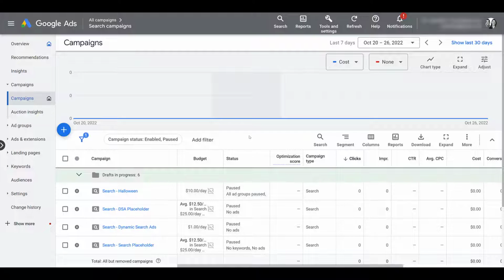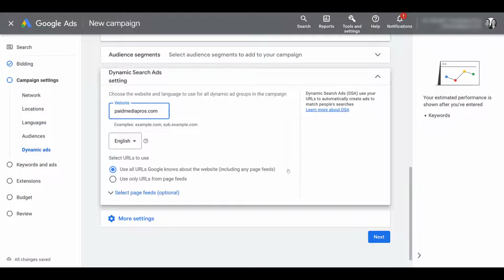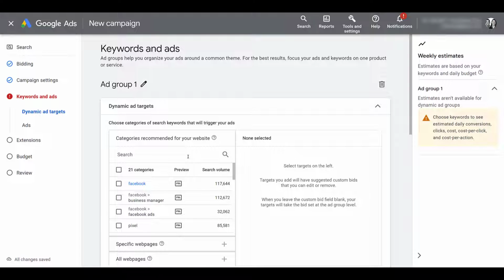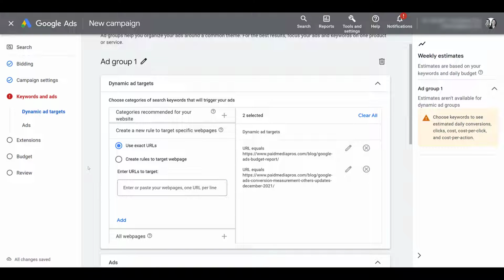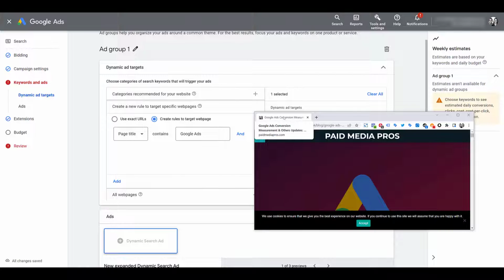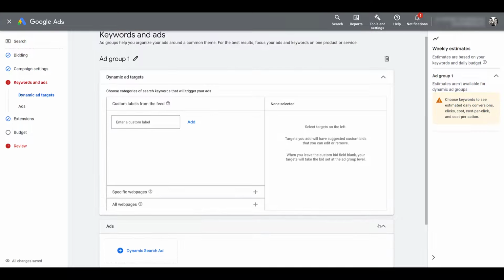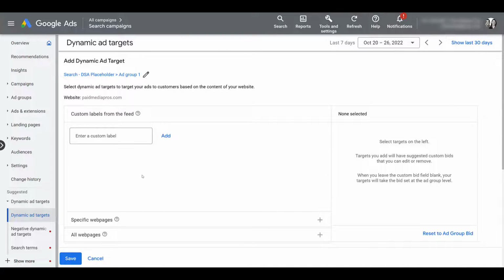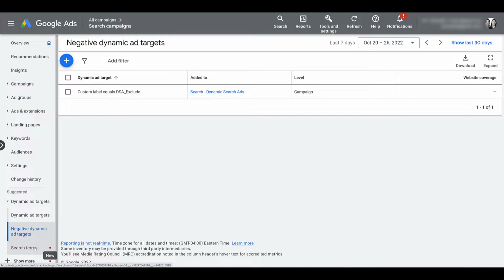Google Ads Dynamic Ad Targets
Google dynamic ad targets are how advertisers can reach new users when setting up Dynamic Search Ad campaigns. This video will first cover your campaign level settings for Dynamic Search Ads. Then we'll walk over your options for dynamic ad targets depending on URL or page feed targets. Last, we'll cover how to use dynamic ad targets as exclusions within your campaigns.

0:48 - Navigating to Dynamic Ad Targets via New Campaign Set Up
1:44 - Choosing Your Dynamic Search Ad Target Settings at the Campaign Level
2:40 - How to Create a New DSA Page Feeds
3:52 - Setting Dynamic Ad Targets at the Ad Group Level
4:09 - Using Categories Recommended for Your Website
5:27 - Using Specific Webpages for Targeting
6:01 - Creating Rules to Target Webpages on Your Site
8:07 - Targeting All Webpages on Your Website
8:42 - How to Use Labels within a DSA Page Feed
10:07 - Finding Dynamic Ad Targets in Live Campaigns
10:52 - Adding Negative Dynamic Ad Targets or Exclusions